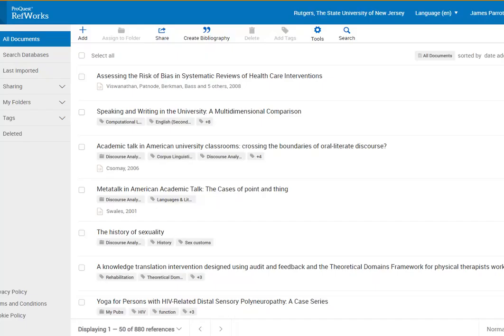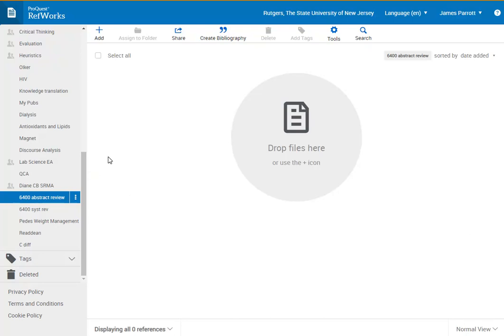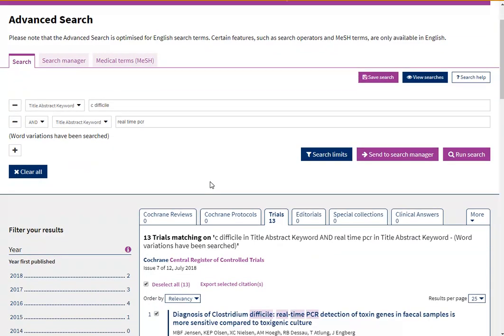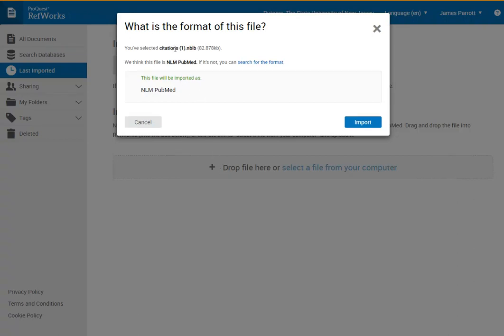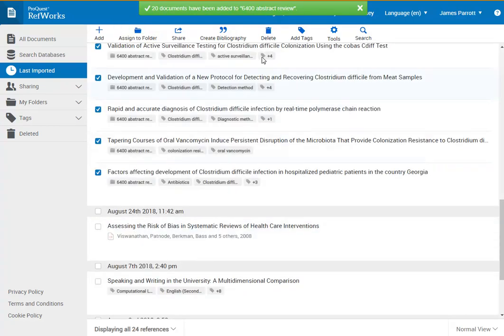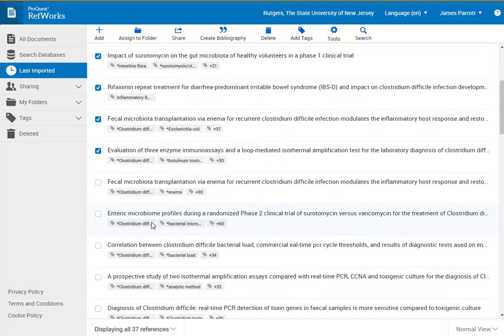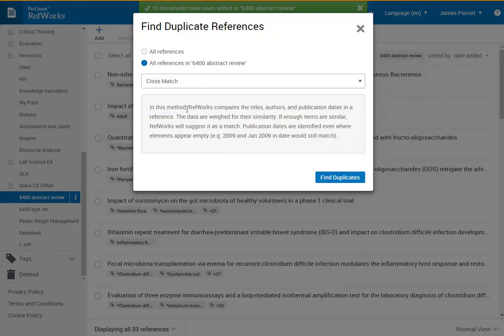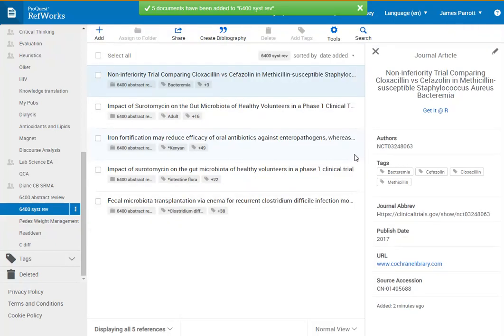Importing references from different databases into RefWorks 3